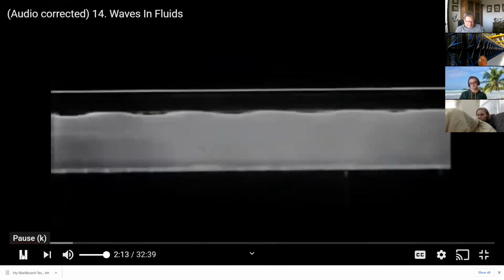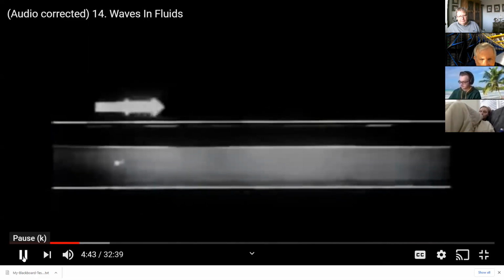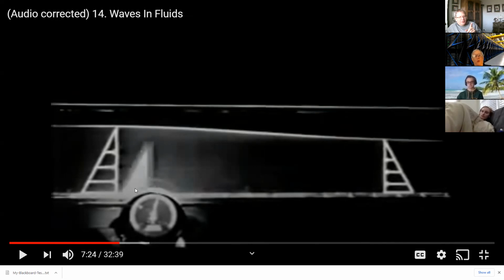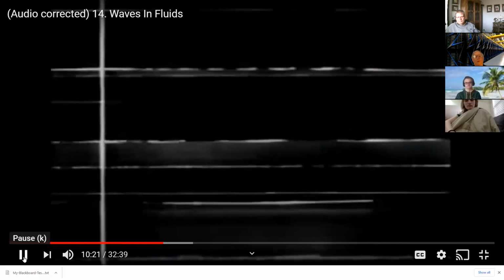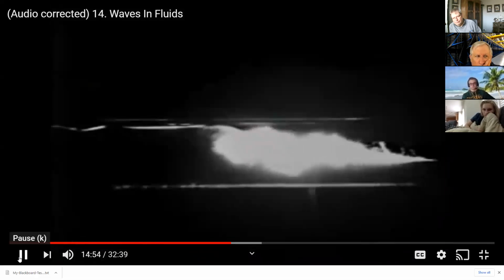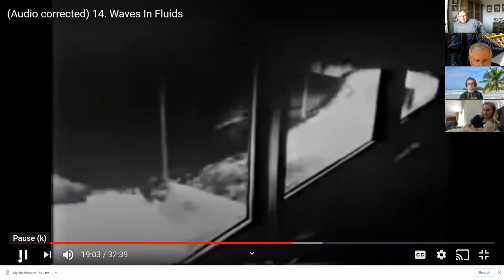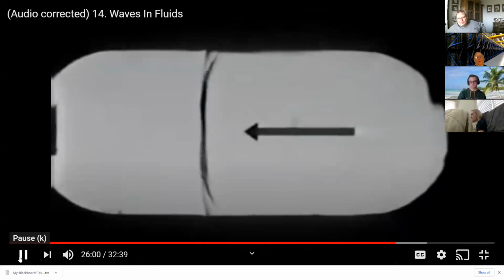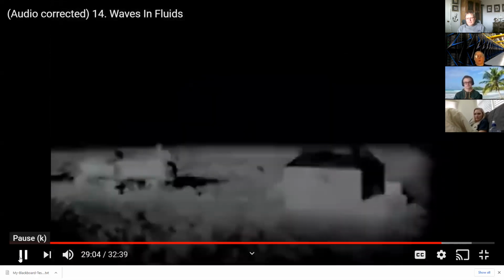Lecture 31: Waves in Fluids - EARTH 2110 (Intermediate)